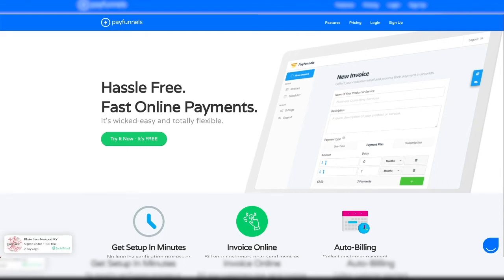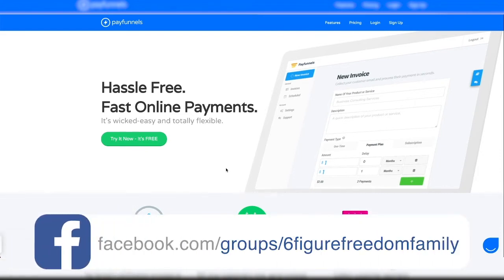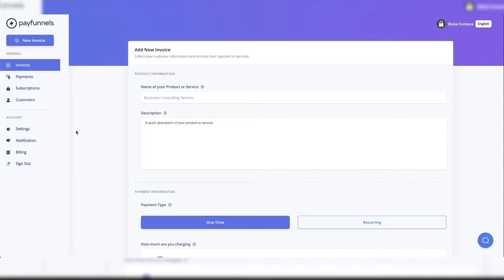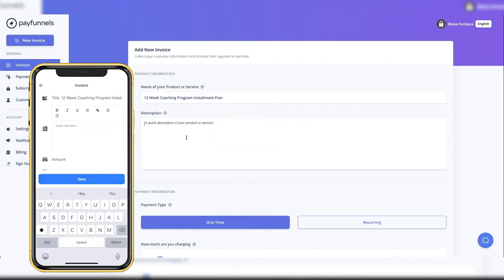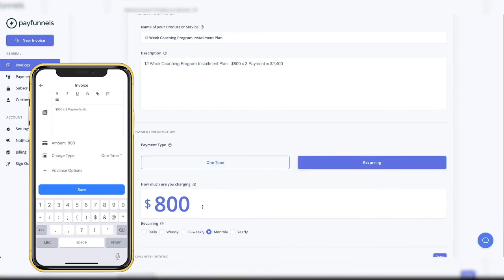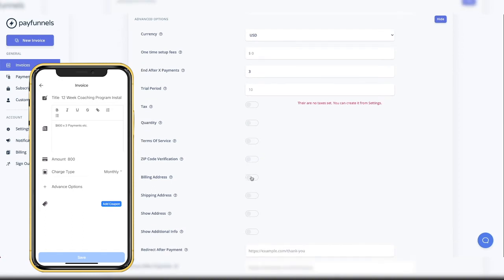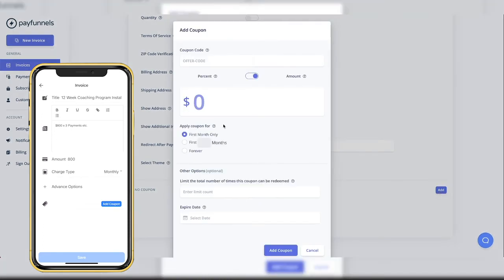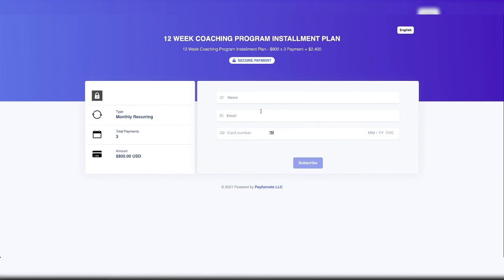How To Accept Credit Card Payments Online Quickly & Easily | Payfunnels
In this video, I break down how to accept credit card payments quickly and easily online using Payfunnels, my preferred invoicing tool for my online business.

-Blake Fontana